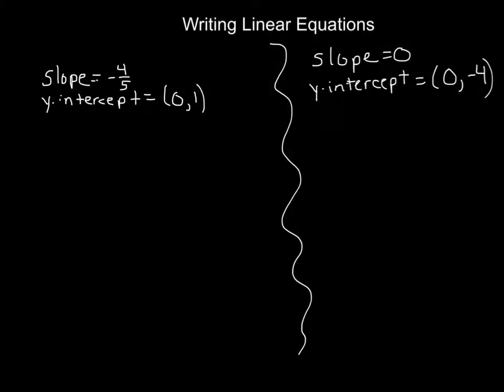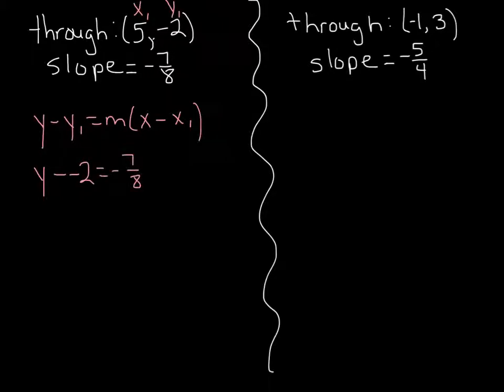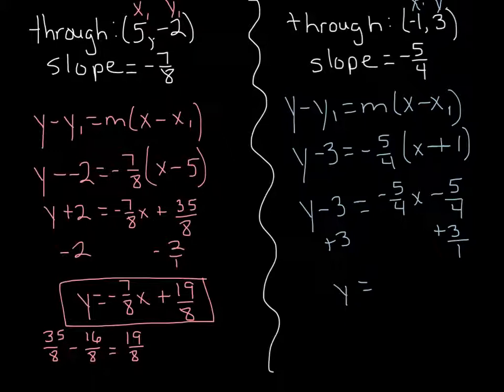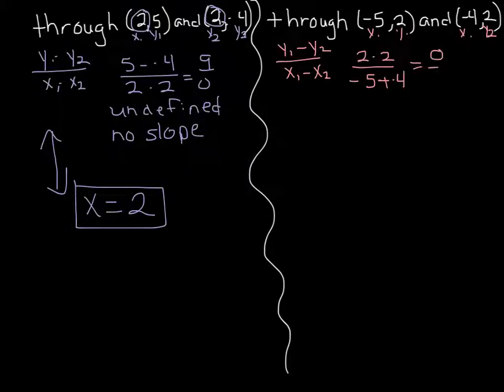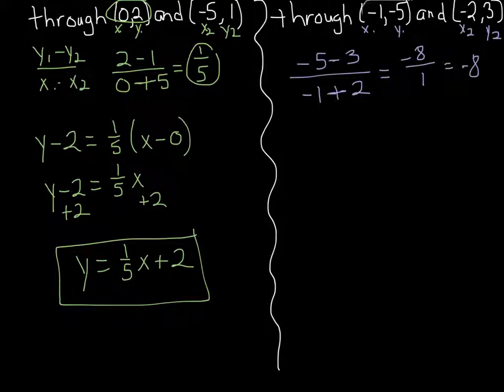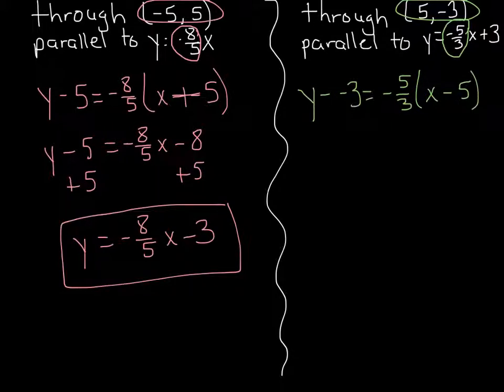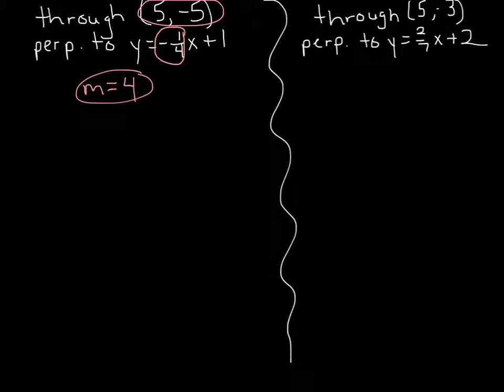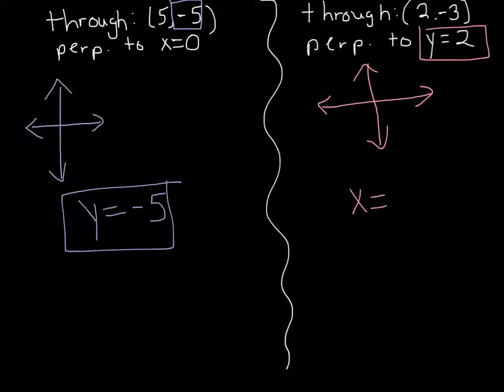Writing Linear Equations